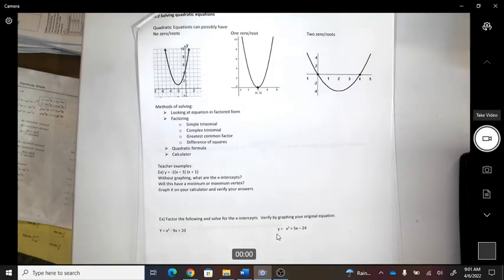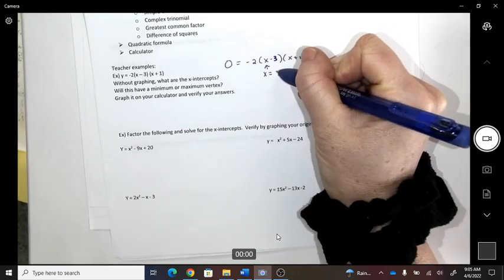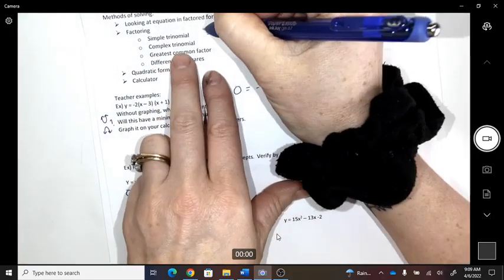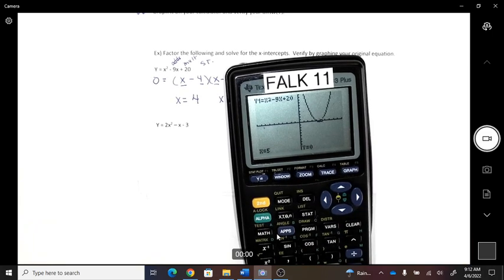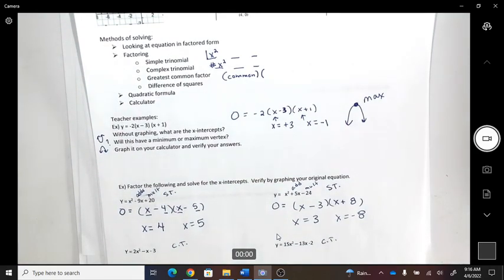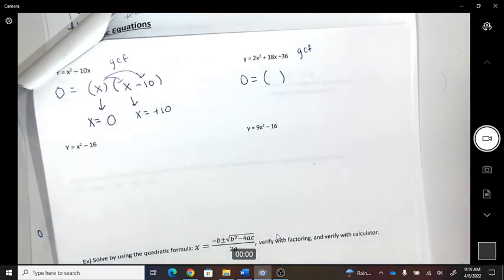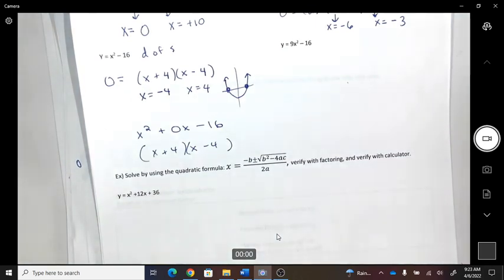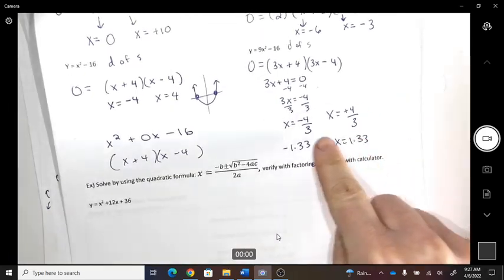quadratics by factoring ST GCF DofS